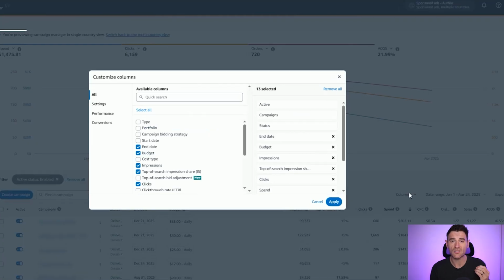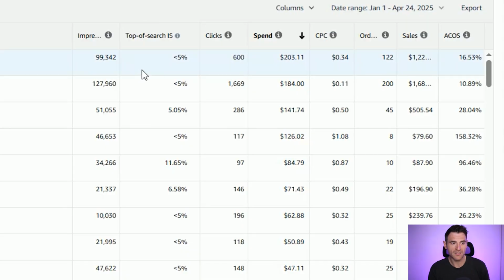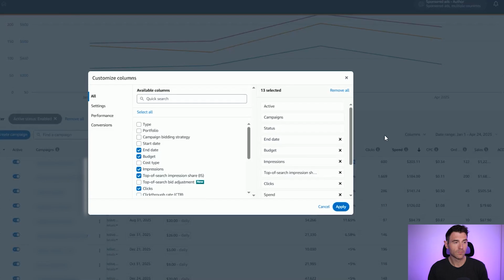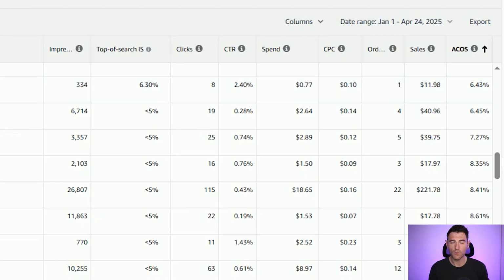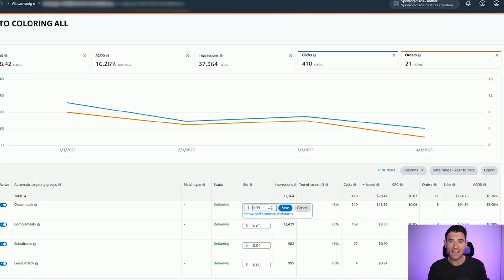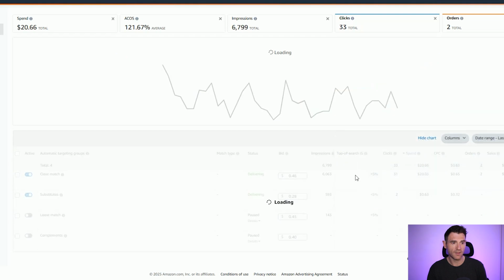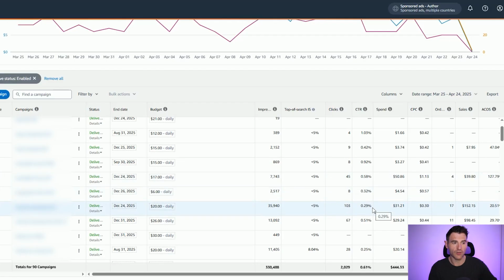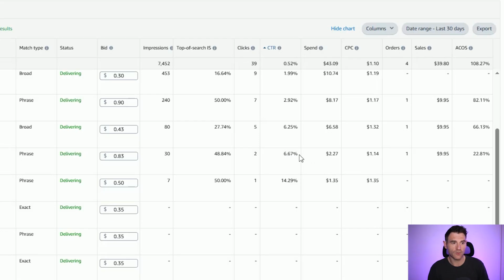How To Optimize Amazon Ads for Amazon KDP 🚀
How do you run profitable Amazon Ads and actually make money on Amazon KDP? In this video I'll take you through how I review my Amazon Ads data and optimize listings using strategies I've learned during years of self publishing over on Kindle Direct Publishing.

I will look at how to reduce cost per click, how to increase your impressions, clicks and orders, how to reduce ACOS and also how to use data such as click through rate to improve your books in the future.

👉 Book Bolt (All-in-one tool for making puzzle books and researching keywords)
👉 Dzine (Text-to-image AI tool for creating colouring pages, children's books, logos and more!)
👉 Adobe Suite (Photoshop and InDesign are the best software out there to design your books & Adobe Fonts offer rights cleared fonts for books)
👉 Creative Fabrica (My go to site for 100,000's of fonts & images)

🕘 TIMESTAMPS 🕘
0:00 How to optimize Amazon Ads
1:04 What Columns to Have Enabled?
1:59 Amazon Ads Conversion Rate
3:17 Top of Search Impression Share
3:43 Click Through Rate
4:19 Amazon Ads ACOS
5:01 How I Optimize My Amazon Ads
7:07 What Can You Learn From Amazon Ads?
8:11 Improving Keyword Targeting
9:10 Amazon Ads Wrap Up

I recommend tools I use and find helpful, but just to let you know that if you do try out one of the tools by clicking on a link I may receive a small commission.

This video is for informational and entertainment purposes only and is based on my personal experience. Your results may vary, and I make no guarantees regarding your success, earnings, or your Amazon KDP journey. Any actions you take based on this content are at your own risk.